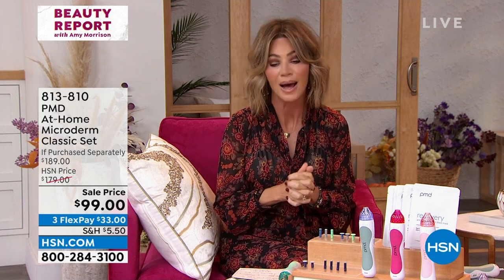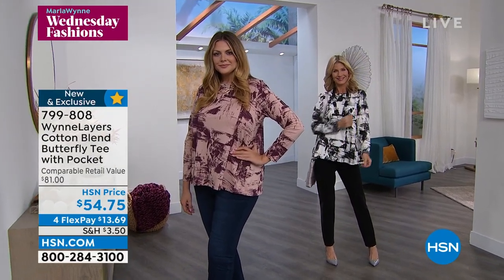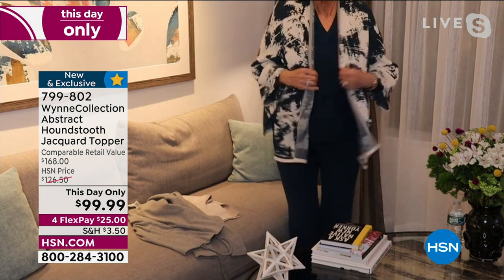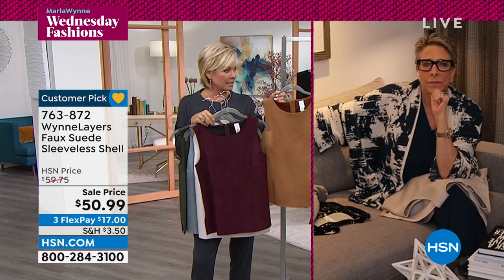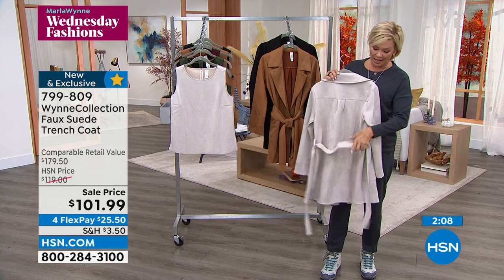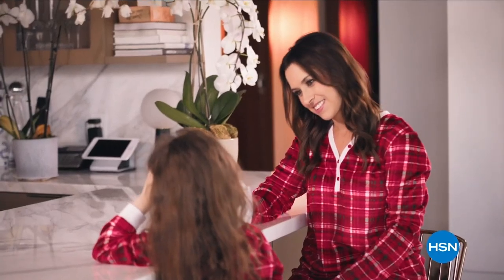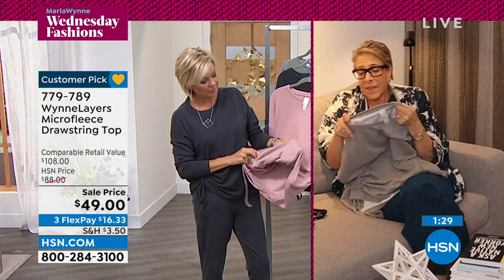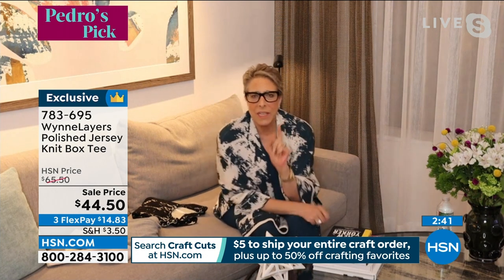HSN | MarlaWynne Wednesday Fashions 09.14.2022 - 11 PM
Discover sophisticated style solutions and timeless looks for day into night.